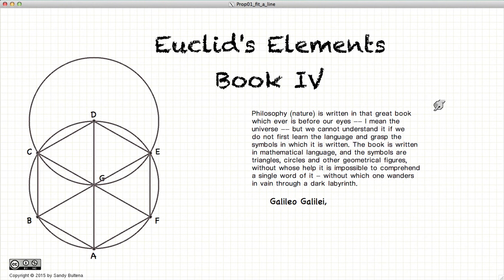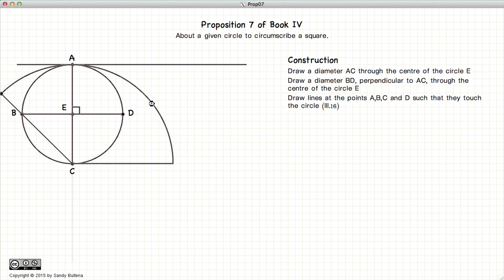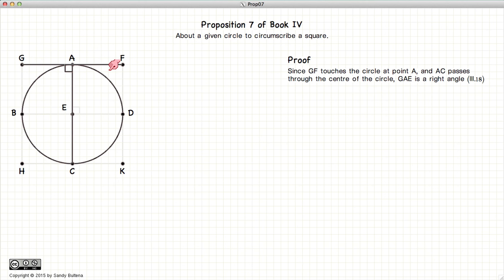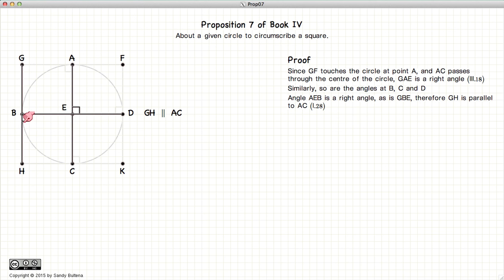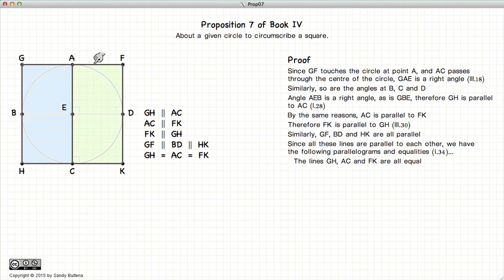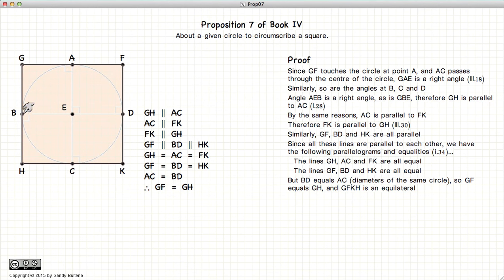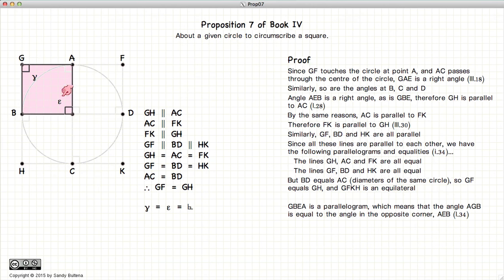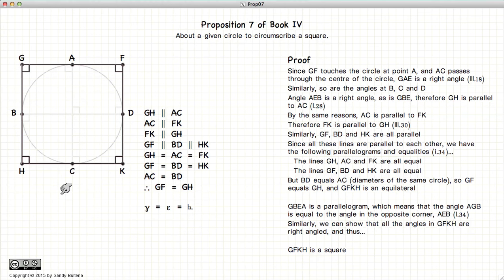Euclid's Elements Book 4 - Proposition 7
Draw a square on the outside of a circle